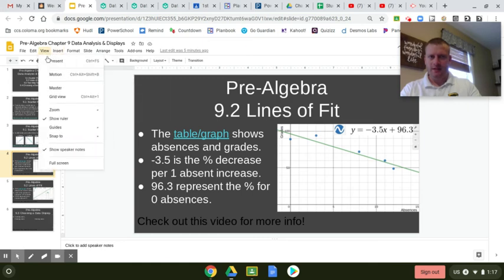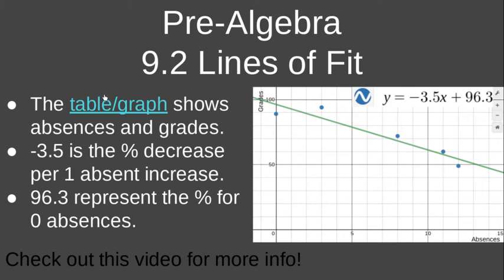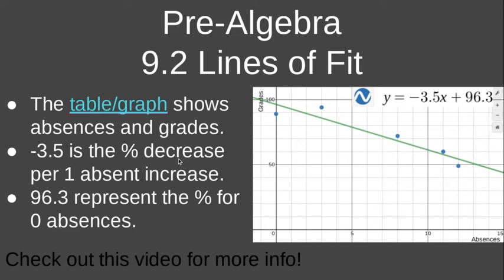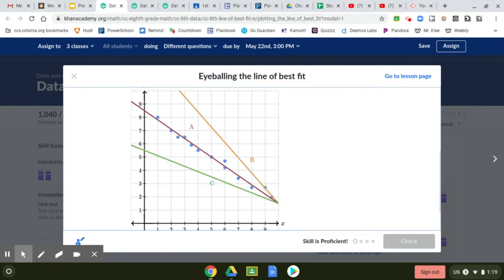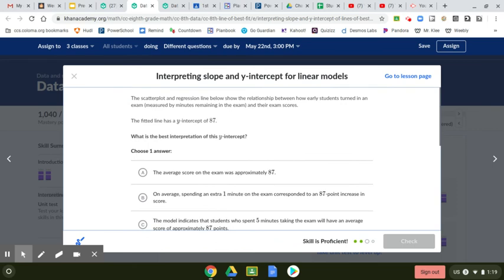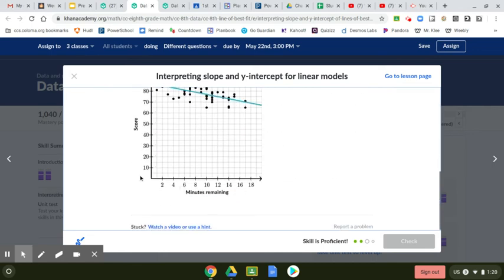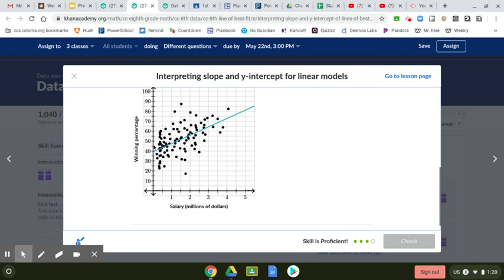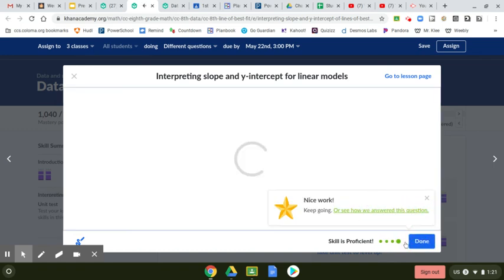Pre-Algebra 9.2 Lines of Fit Y-Intercept & Slope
Check out this video that shows how to interpret the y-intercept & slope of lines of fit.